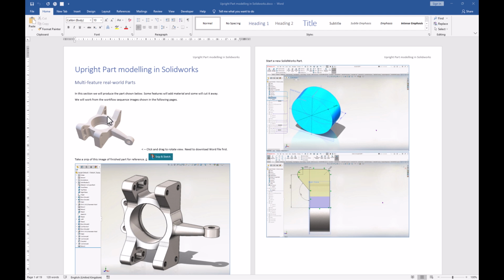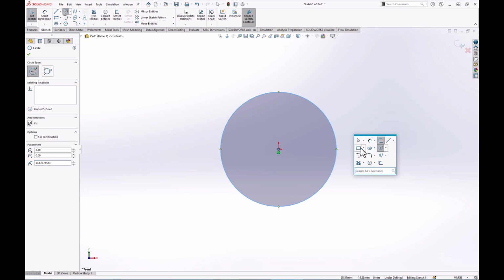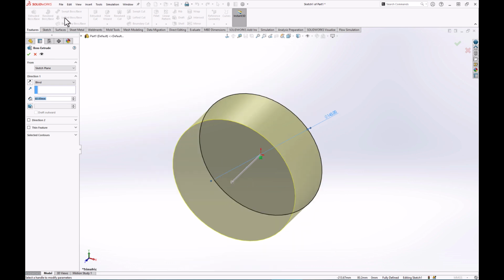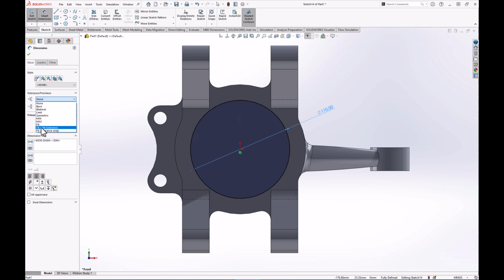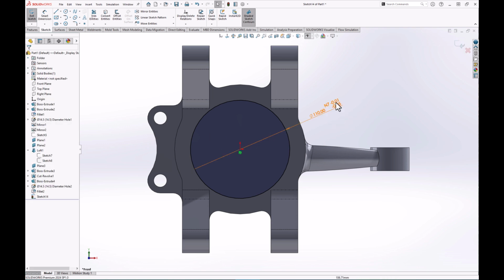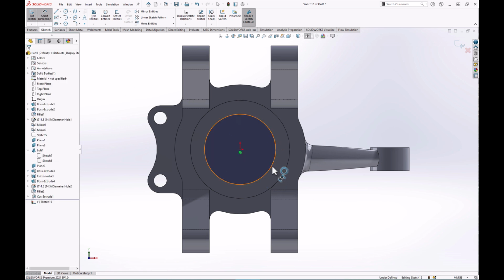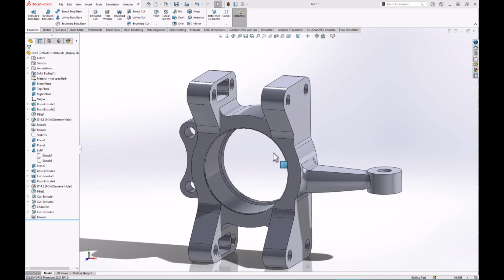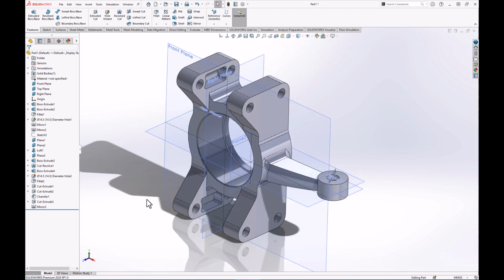Upright SolidWorks Tutorial